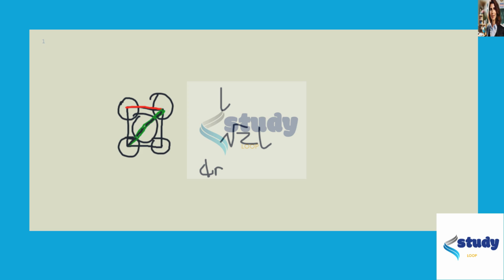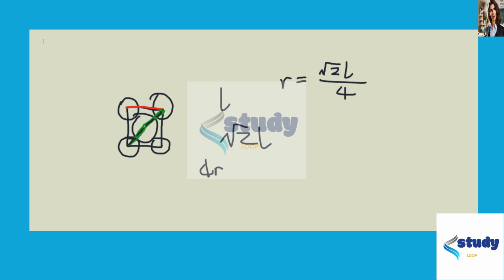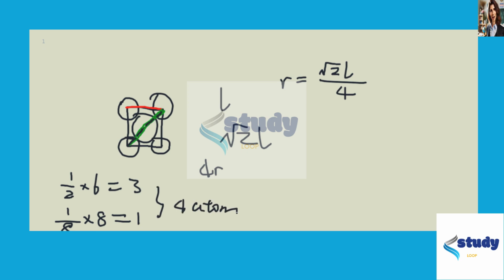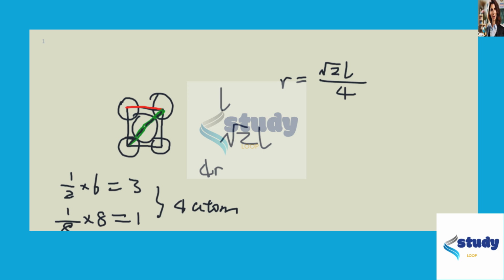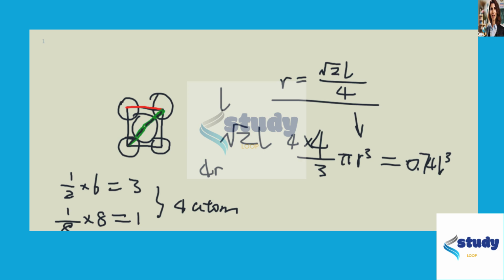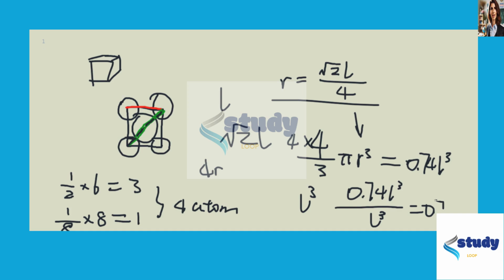Calculate the packing efficiency of the face-centered cubic unit cell. Show your work.